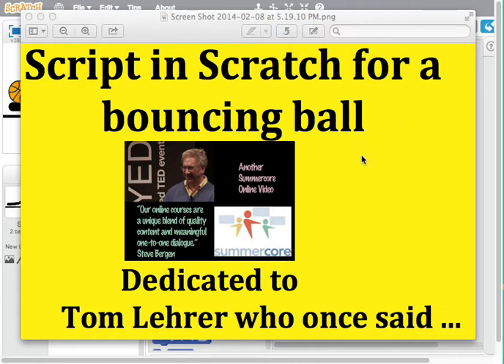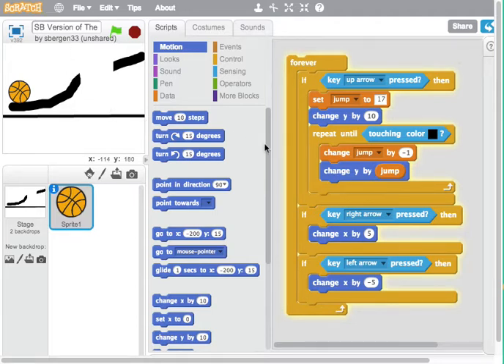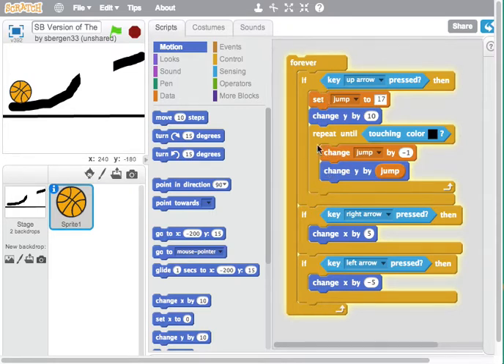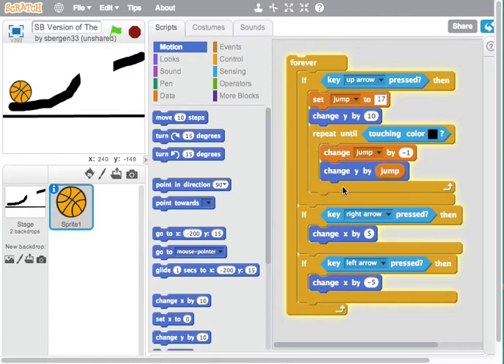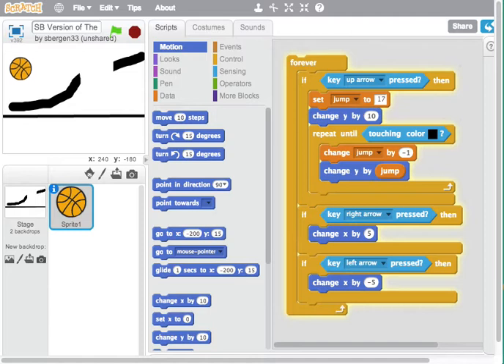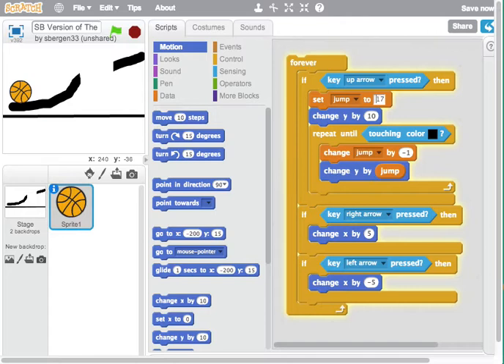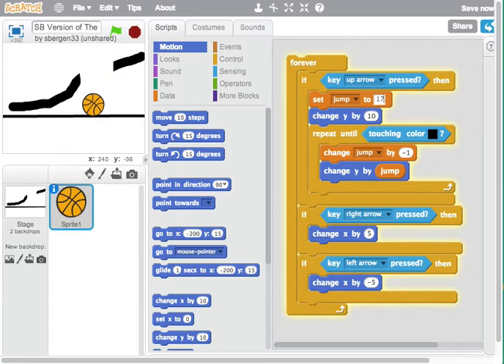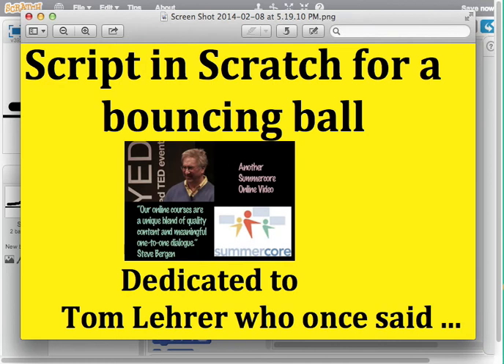Scratch -- A Script to Make a Ball Bounce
10 lines